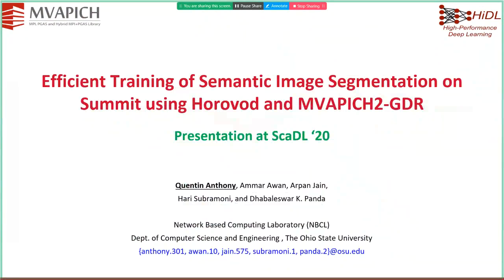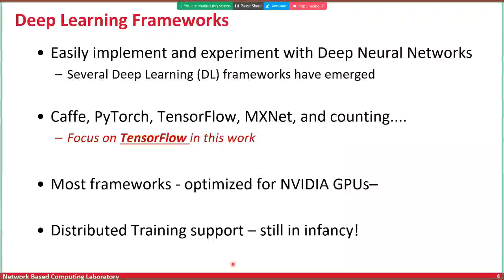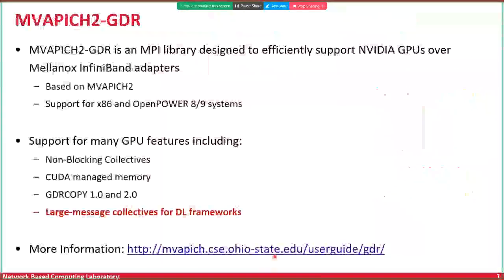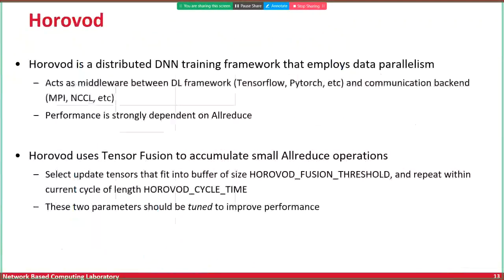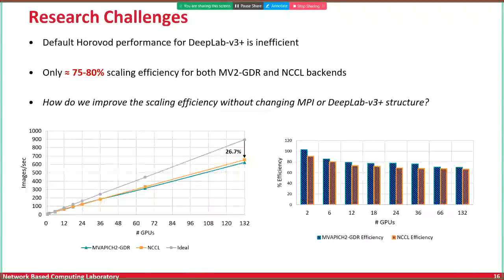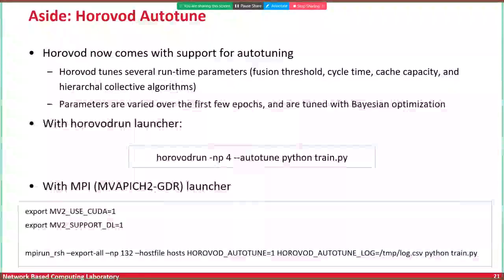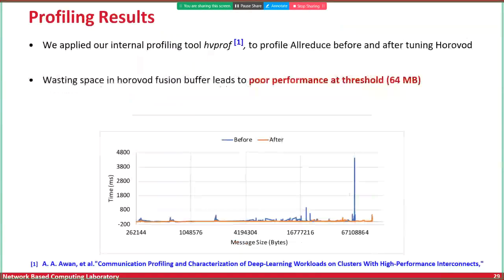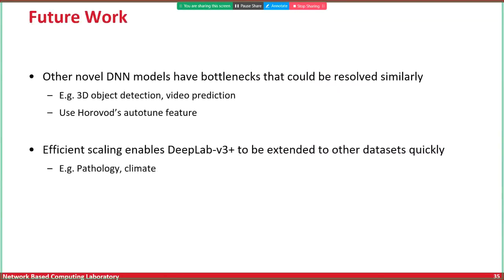Efficient Training of Semantic Image Segmentation on Summit using Horovod and MVAPICH2-GDR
Authors: Quentin Anthony, Ammar Ahmad Awan, Arpan Jain, Hari Subramoni and Dhabaleswar K. Panda, Dept. of Computer Science and Engineering, The Ohio State University, USA

Abstract: Deep Learning (DL) models for semantic image segmentation are an emerging trend in response to the explosion of multi-class, high resolution image and video data. However, segmentation models are highly compute-intensive, and even the fastest Volta GPUs cannot train them in a reasonable time frame. In our experiments, we observed just 6.7 images/second on a single Volta GPU for training DeepLab-v3+ (DLv3+), a state-of-the-art Encoder-Decoder model for semantic image segmentation. For comparison, a Volta GPU can process 300 images/second for training ResNet-50, a state-of-the-art model for image classification. In this context, we see a clear opportunity to utilize supercomputers to speed up training of segmentation models. However, most published studies on the performance of novel DL models such as DLv3+ require the user to significantly change Horovod, MPI, and the DL model to improve performance. Our work proposes an alternative tuning method that achieves near-linear scaling without significant changes to Horovod, MPI, or the DL model. In this paper, we select DLv3+ as the candidate TensorFlow model and implement Horovodbased distributed training for DLv3+. We observed poor default scaling performance of DLv3+ on the Summit system at Oak Ridge National Laboratory. To address this, we conducted an in-depth performance tuning of various Horovod/MPI knobs to achieve better performance over the default parameters. We present a comprehensive scaling comparison for Horovod with MVAPICH2-GDR up to 132 GPUs on Summit. Our optimization approach achieves near-linear (92%) scaling with MVAPICH2- GDR. We achieved “mIOU” accuracy of 80.8% for distributed training, which is on par with published accuracy for this model. Further, we demonstrate an improvement in scaling efficiency by 23.9% over default Horovod training, which translates to a 1.3× speedup in training performance